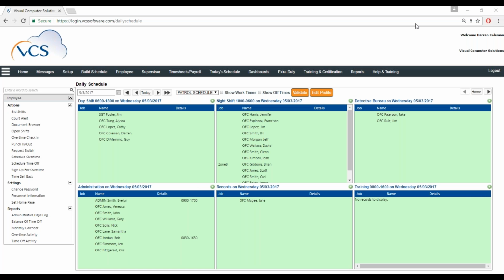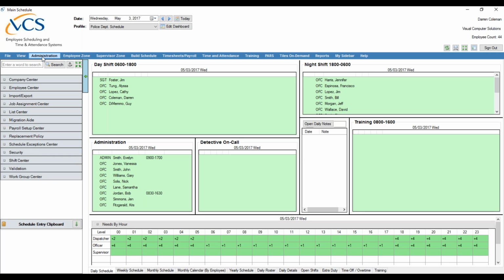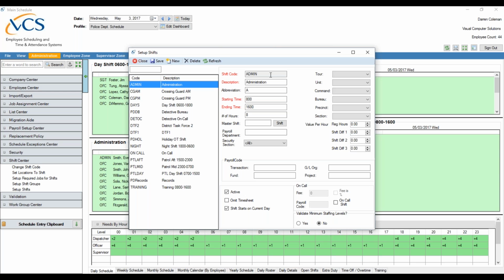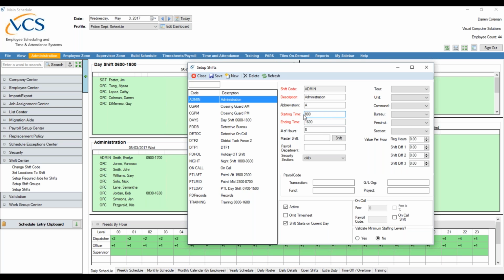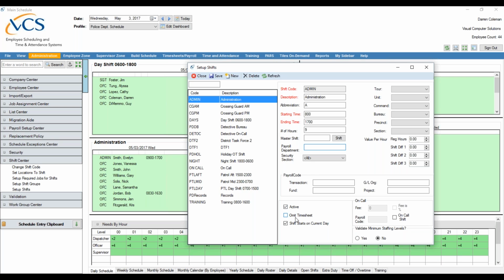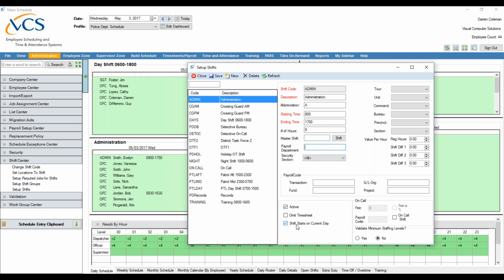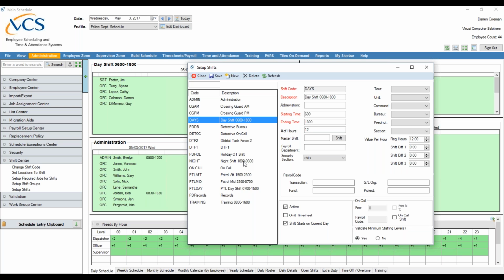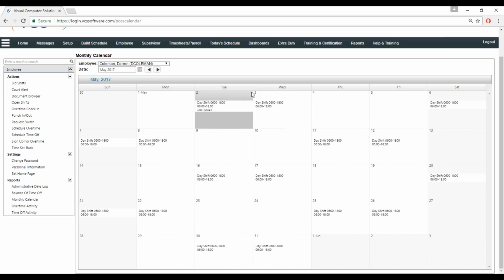BAS 2 Setup Shifts